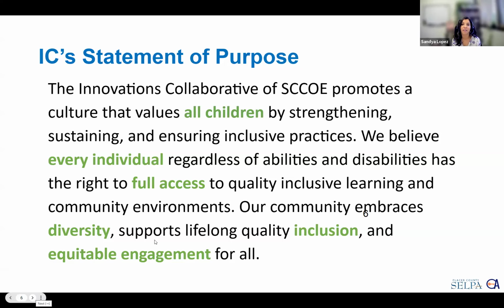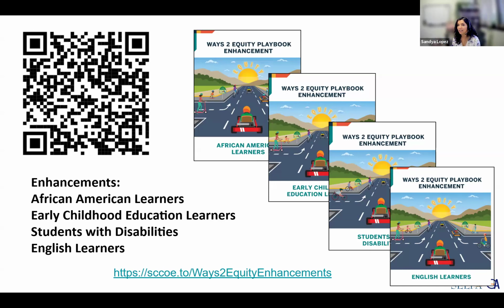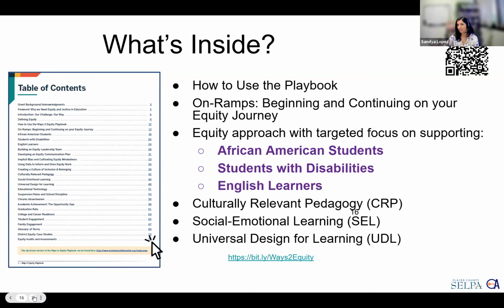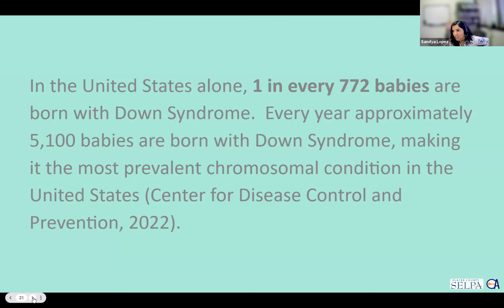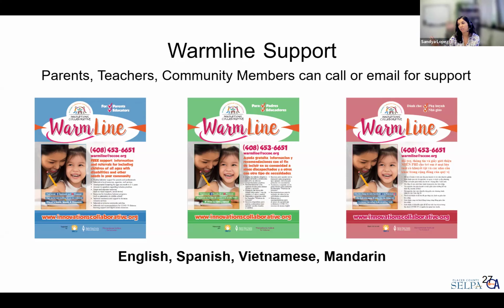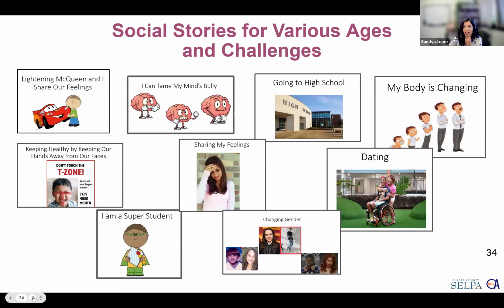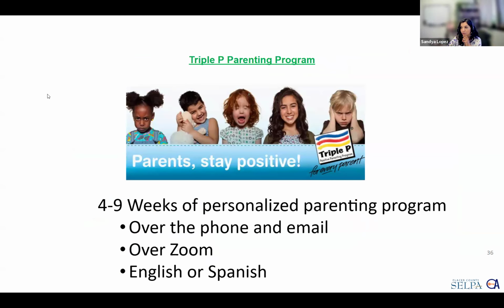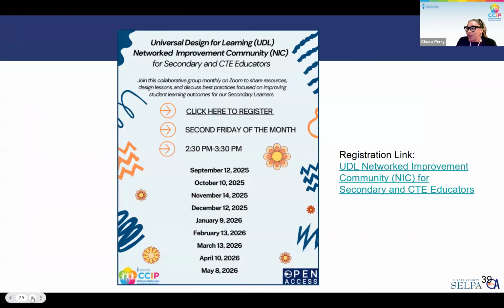Connect and Access with Innovations Collaborative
We’re excited to welcome guests from Innovations Collaborative from Santa Clara County Office of Education.